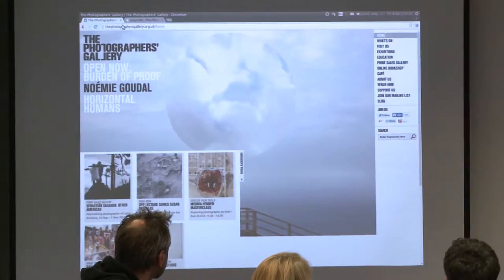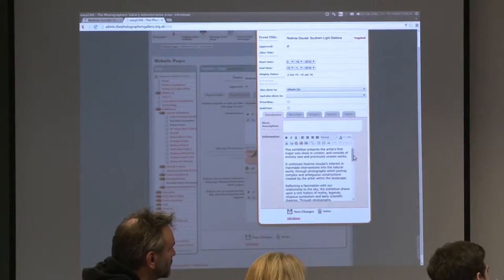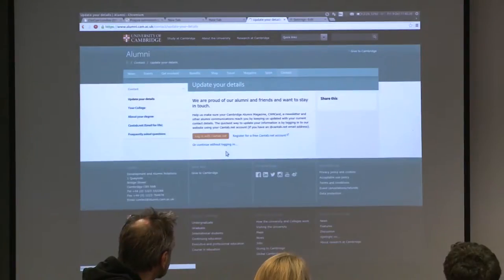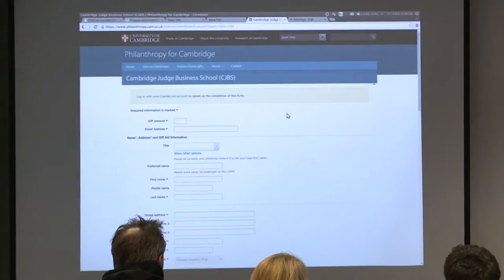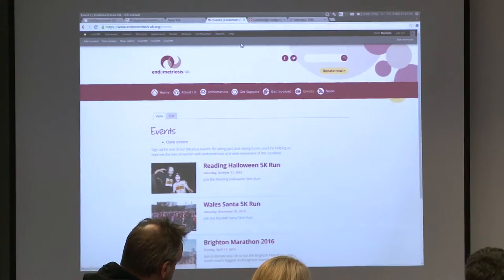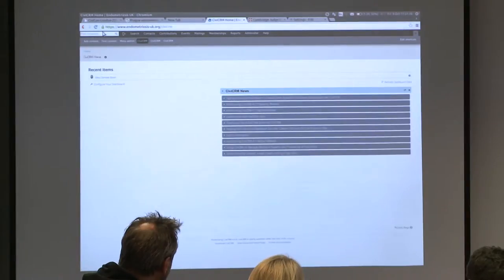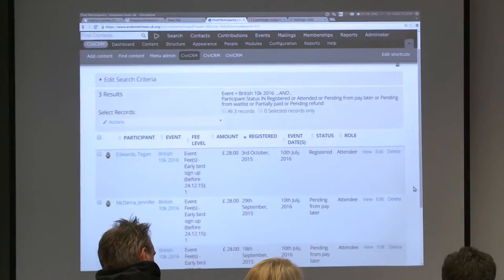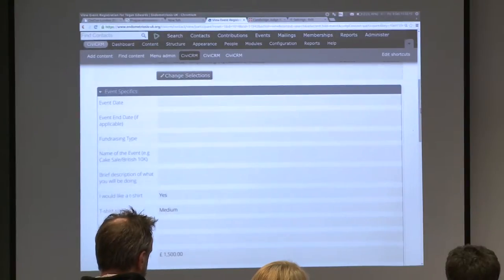CiviCRM: Q&A Session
Are you thinking about venturing into the world of Civi but want to know what its really like?
The case study round table is your chance to get the honest truth from the people using Civi out in the field. We'll have several organisations of all different types and sizes represented giving honest views about implementing and working with CiviCRM. If you had any questions... this is the place to get them answered!